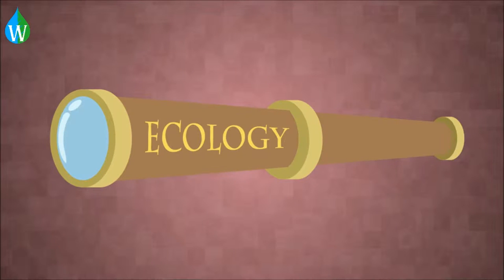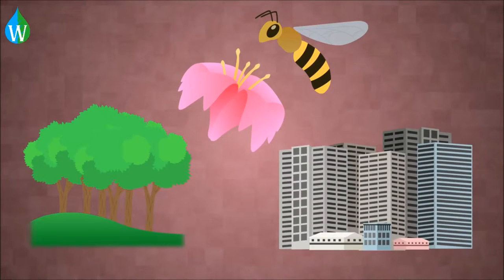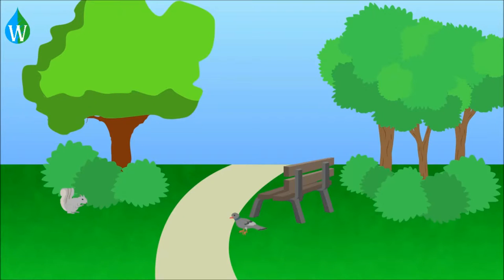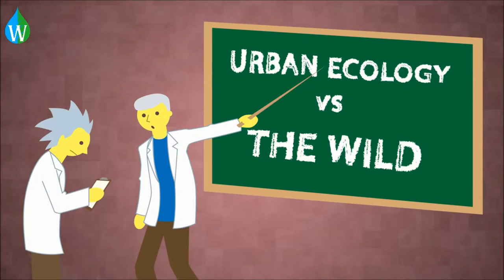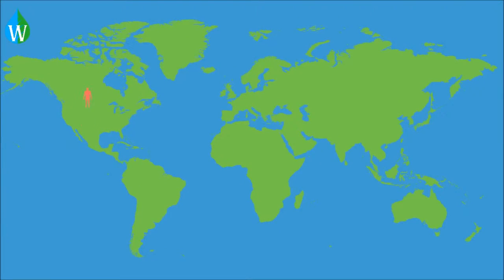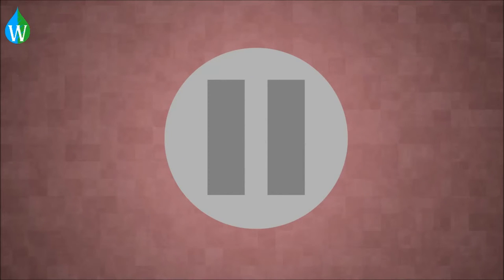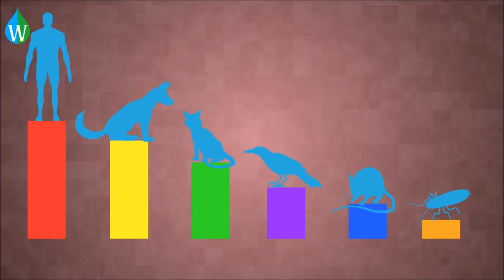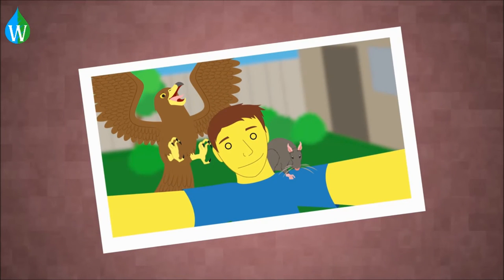Urban ecology - WELS (Waterpedia Environmental Learning Series)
Learn about the Urban ecology as part of WELS (Waterpedia Environmental Learning Series)